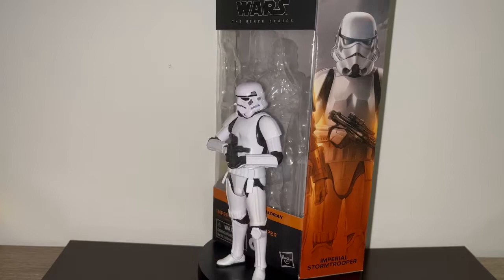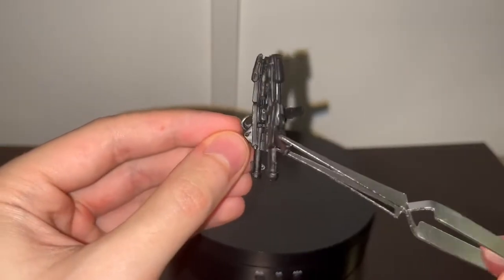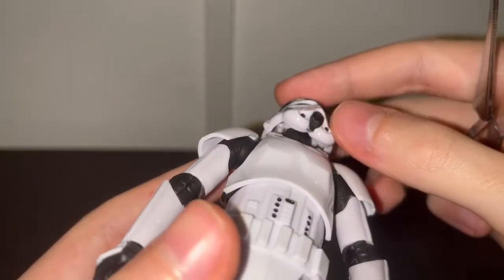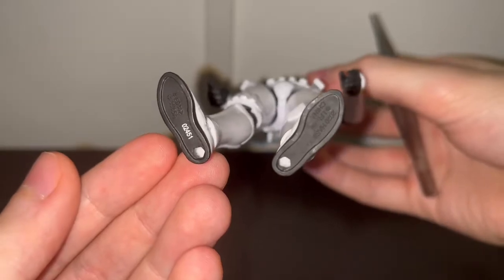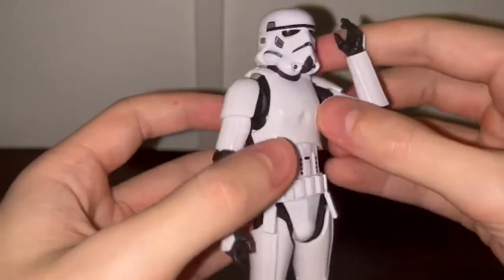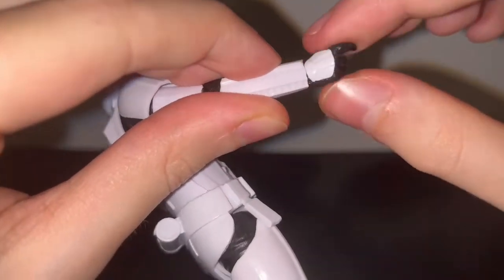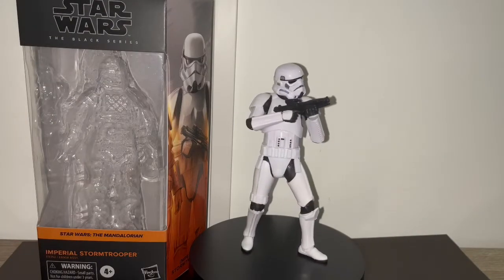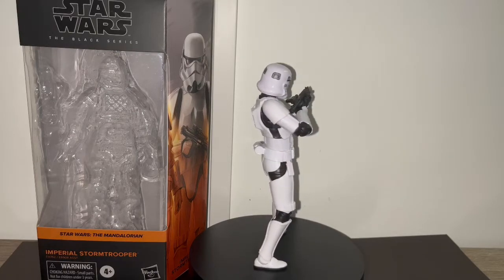Hasbro / Star Wars The Black Series / The Mandalorian / Imperial Stormtrooper | Action figure review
Many thanks!